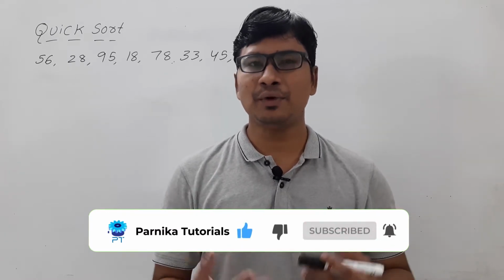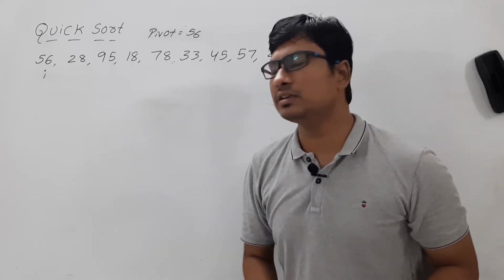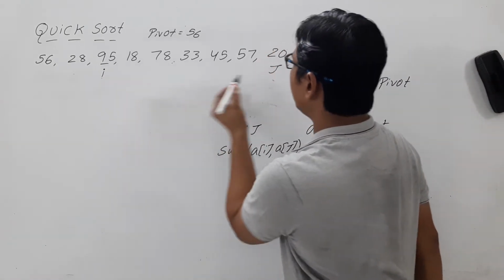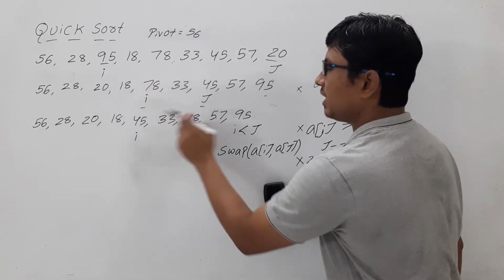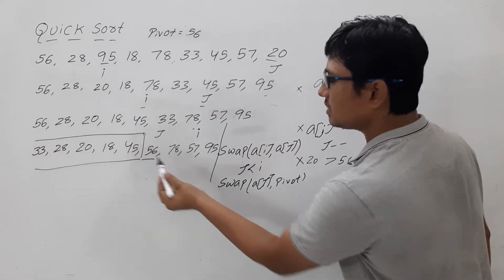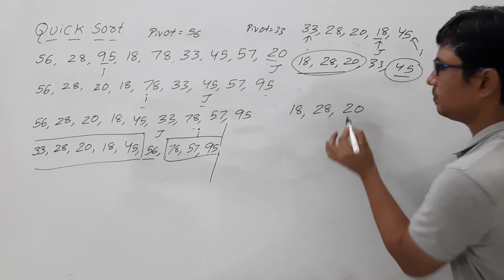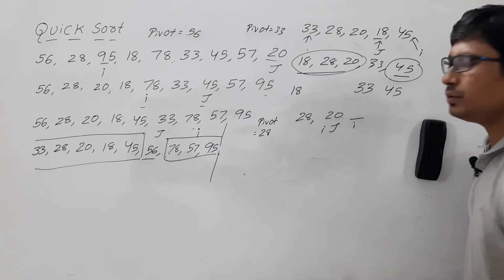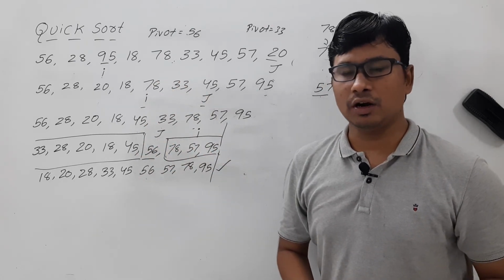QUICK SORT | SORTING TECHNIQUES | GATE CSE LECTURES | DATA STRUCTURES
In this video, I have discussed about quick sort
To get the regular updates: